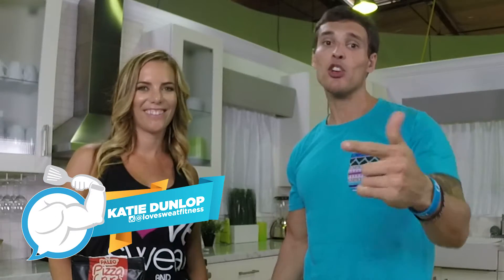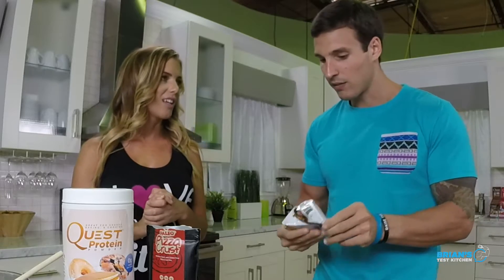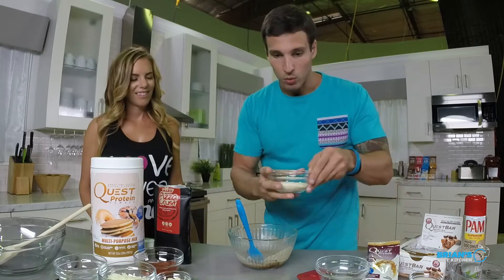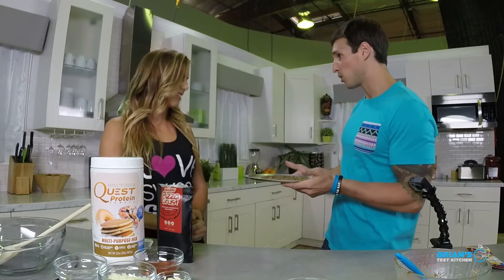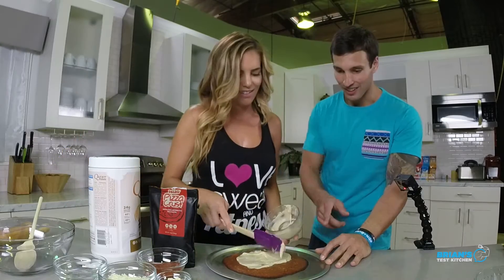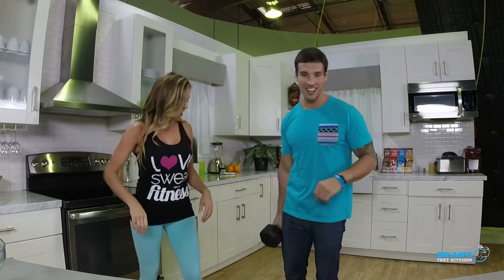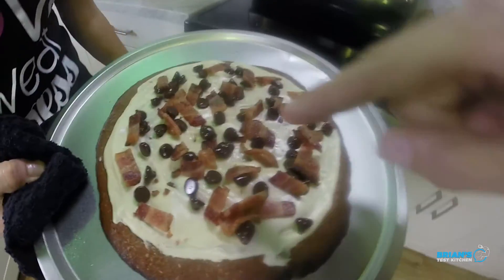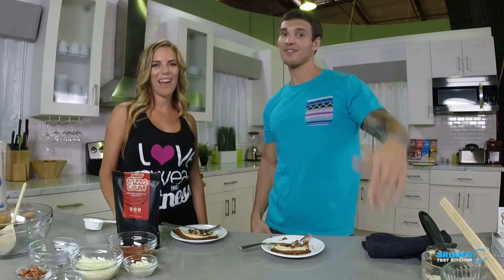Dessert Pizza w/ @LoveSweatFitness!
Katie Dunlop of @LoveSweatFitness dropped by the kitchen to make this amazing dessert pizza with me! We even got a little workout in before the pizza came out of the oven! This recipe is delicious, so let's get after it!

Follow Katie!